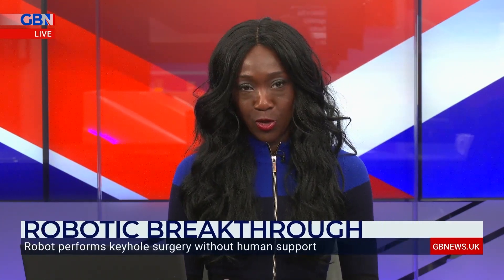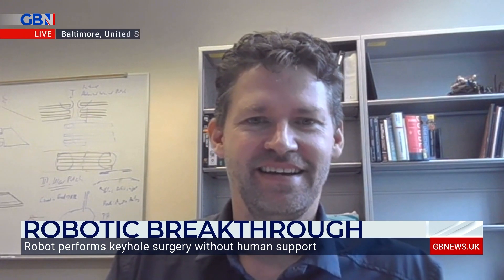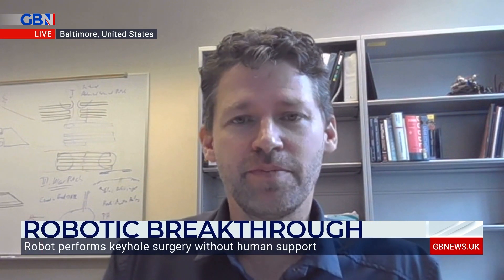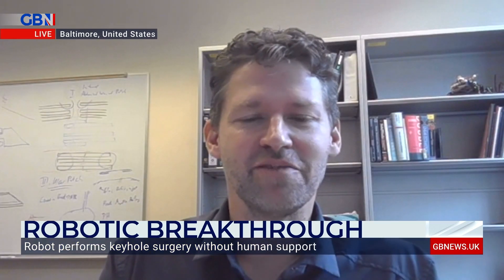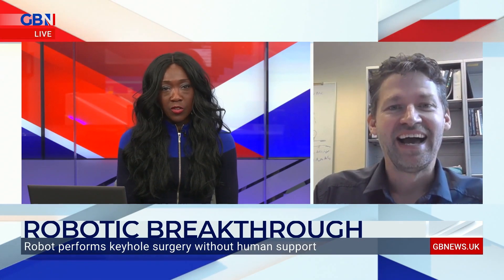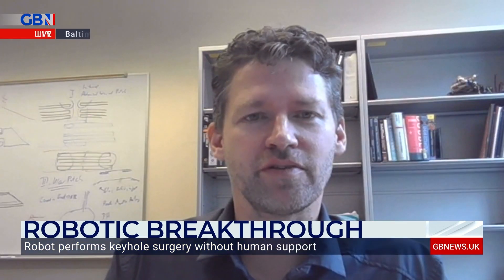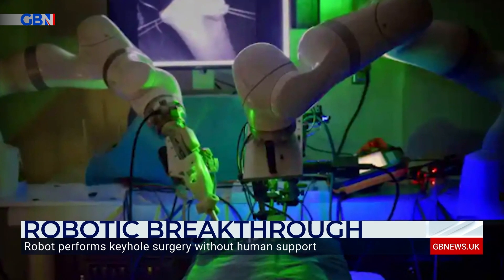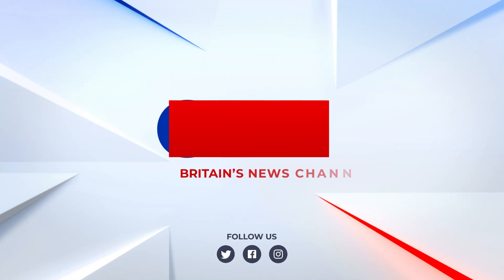Pig surgery: 'We are on track to do this [on humans] in the next five years' says Professor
'We are on track to do this [on humans] in the next five years... we just have to really improve the safety and robustness'

Professor Axel Krieger from John Hopkins University joins Nana Akua to discuss a robot performing keyhole surgery on pigs.

Watch GB News on Freeview 236, Sky HD 515, Virgin Media HD 626, YouView 236 and Freesat HD 216.